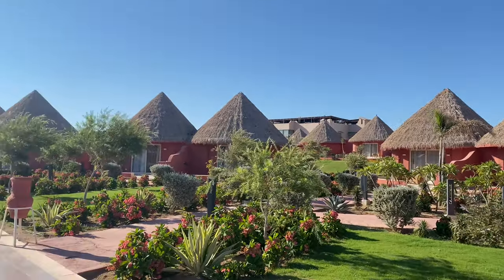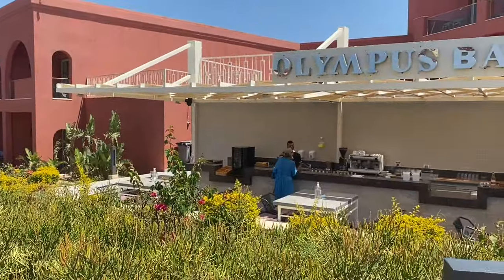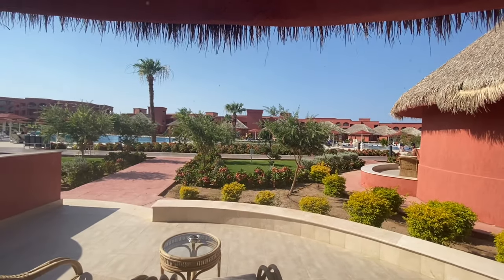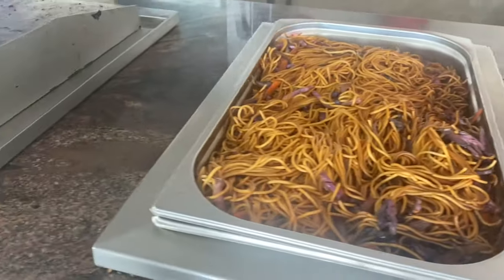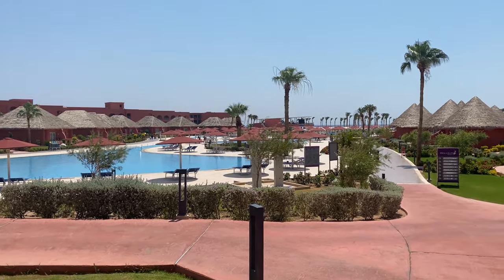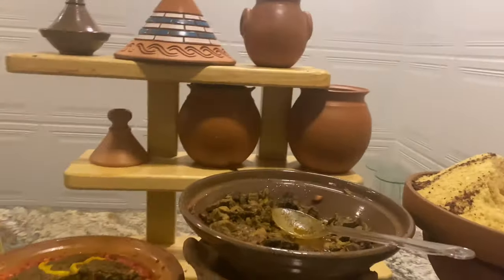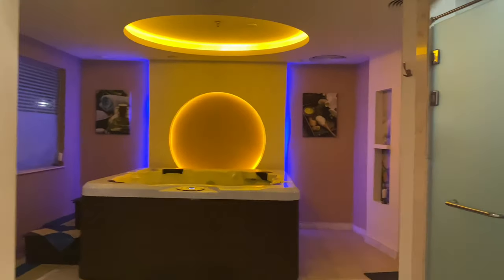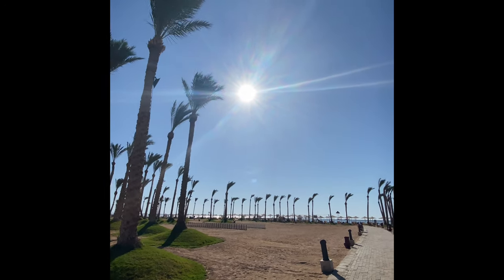ريڤيو الباتروس لاجونا فيستا شرم الشيخ Albatros Laguna Vista review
هتلاقي كل خصومات الفنادق والطيران / تأجير سيارات وحتي تذاكرالقطارات وديزني علي موقع الذكاء الاصطناعي

 , find al cheap flights, tickets , visa requirements, train tickets and theme parks at one places
Travel Artificial Intelligence

لبنان / اندونيسا / سريلانكا / دبي / الامارات / البحرين / سيشل / المالديف

دول للسفر من غير فيزا للمصريين
سفر من غير فيزا
لبنان
إندونسيا
رحلات للخارج

تقييم فنادق شرم الشيخ
فنادق في شرم شاطئ رملي
أرخص فنادق في شرم الشيخ
فنادق اسعارها رخيصه في شرم الشيخ
ترشيحات فنادق في شرم الشيخ
يحدث في مصر
فنادق في مصر
سفر
صور واسعار فنادق في شرم الشيخ
فنادق اكوا بارك
فنادق اسعارها متوسطه في شرم الشيخ
فنادق ٤ نجوم
فنادق ٥ نجوم
فنادق ٣ نجوم
فنادق شاطئ رملي في شرم الشيخ
شاطئ رملي في شرم الشيخ
اسعار فنادق شرم
ارخص اسعار فنادق في شرم
عروض فنادق شرم  الشيخ
أحدث العروض وخصومات لفنادق في شرم الشيخ
افضل فنادق في شرم الشيخ لشهر العسل
فنادق شهر العسل في شرم الشيخ
فنادق لشهر العسل في شرم الشيخ
عروض للعرسان
افضل فنادق في شرم الشيخ
أحلي فنادق شرم الشيخ
أفضل فنادق شرم الشيخ
فنادق لشهر العسل في مصر
قضاء شهر العسل في مصر
هاني موون في مصر
كامبات في نويبع
فنادق في دهب
فنادق شرم الشيخ 2021
فنادق سهل حشيش
فنادق مصر
فنادق السحل الشمالي
فنادق الجونه
تقييمات فنادق
تقييم فنادق في مضر
السياحه في مصر
اسعار الساحل الشمالي
اسعار رخيصه في الشاحل الشمالي
مارينا الساحل الشمالي
الساحل الشمالي الجديد
الساحل الجديد
الصيف في الساحل الشمالي
الصيف في سيناء
افضل وقت لزياره شرم الشيخ
افضل وقت للذهاب الي الغردقه
افضل وقت ازياره مصر
أفضل فنادق في القاهره
أفضل فنادق في الجونه
افضل فنادق في الغردقه
افضل فنادق في سهل حشيش
افضل فنادق دهب
افضل فنادق في الاسكندريه
افضل فنادق في الساحل الشمالي
افضل فنادق في مرسي علم
 افضل كامبات في دهب
التطورات في مصر
تطورات السياحه في مصر
محتوي سياحي بلوجرز مصريين في السياحه
مدونين السياحه